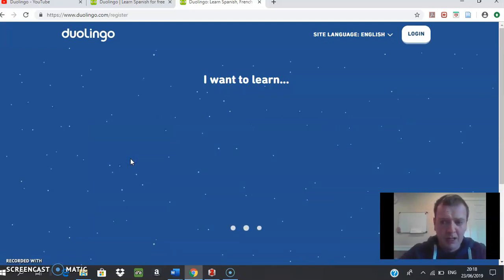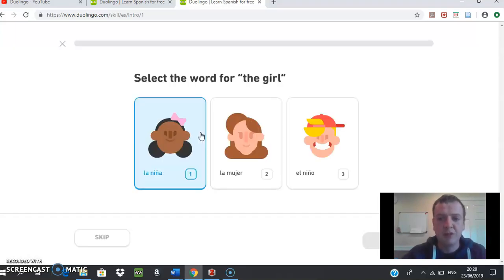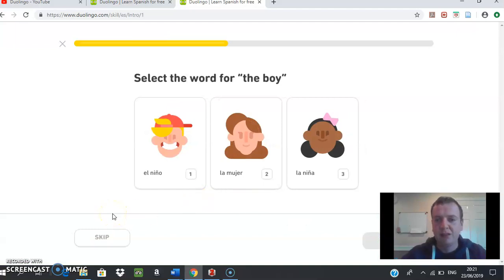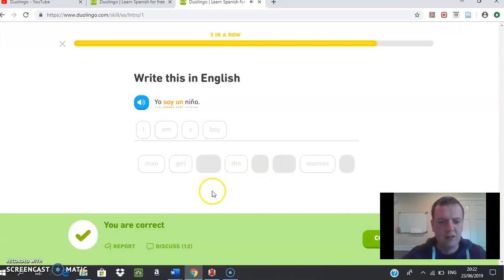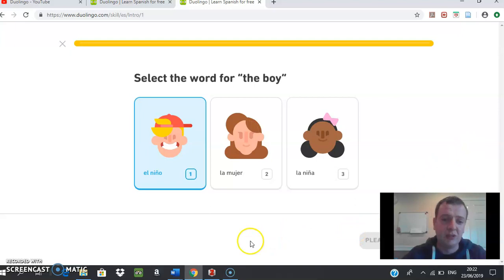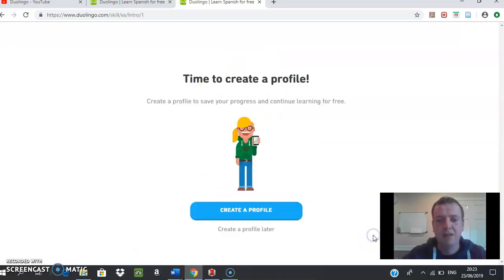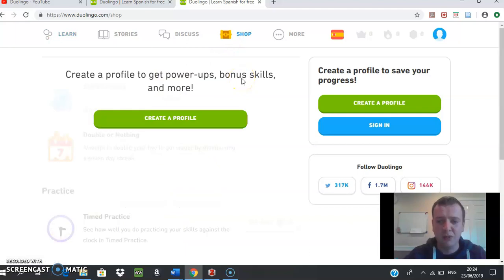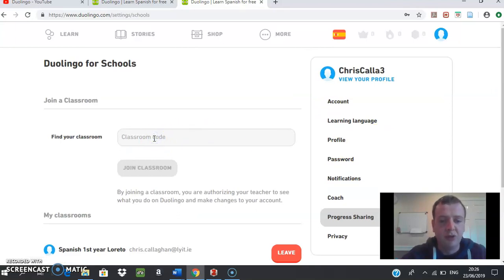Introduction to the Duolingo app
Short introduction on how to use the key features of the Duolingo app.